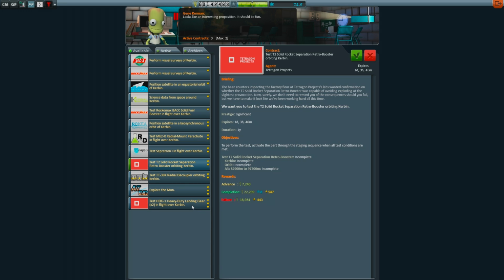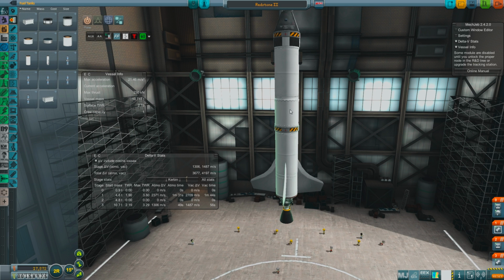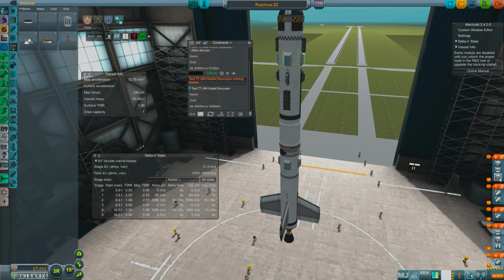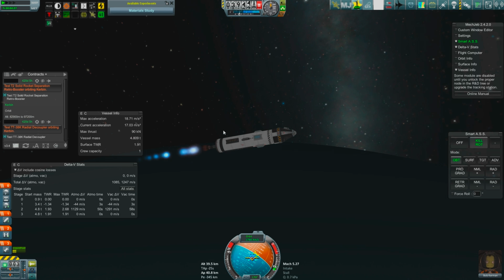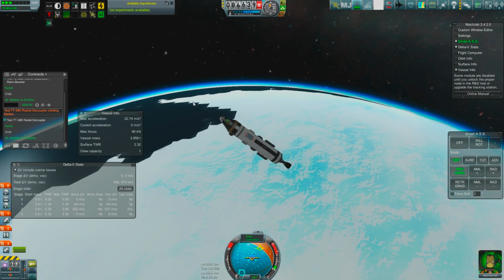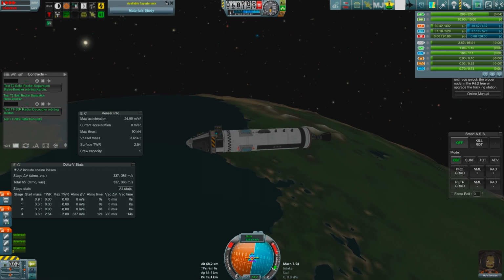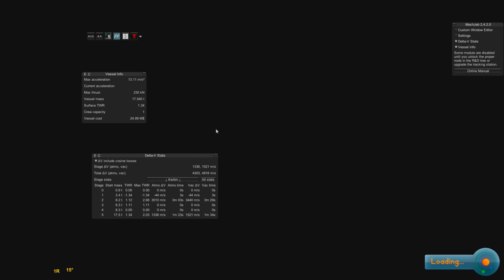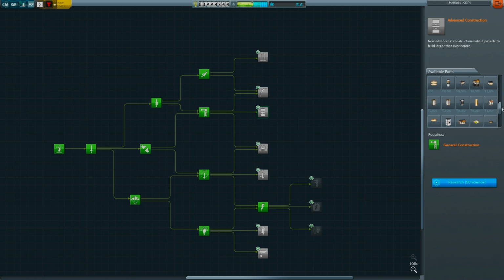Let's Play Modded Kerbal Space Program, Season 3, 3 Testy Test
KSP Bonus Episode!

Part Testing is really one of the best ways to accumulate large amounts of science in a relatively short period of time. Unfortunately, the "test while flying over Kerbin" condition can be something of a pain in the rear end to get to before you have airplane parts.

I should have a modlist written up within the next few days, by the by. My preliminary count shows sixty-some mods. I think I have a problem.

If you have some extra cash handy, feel free to contribute towards the videos